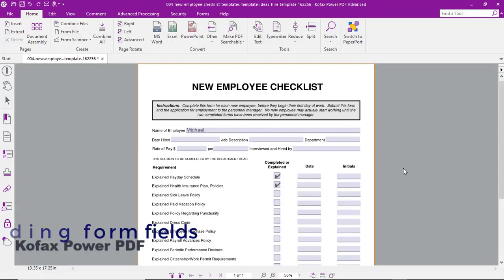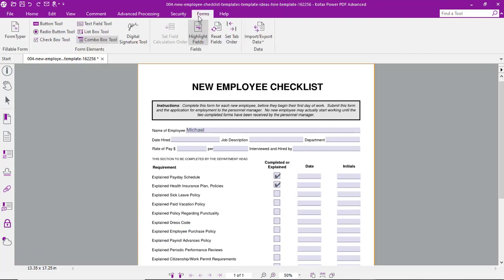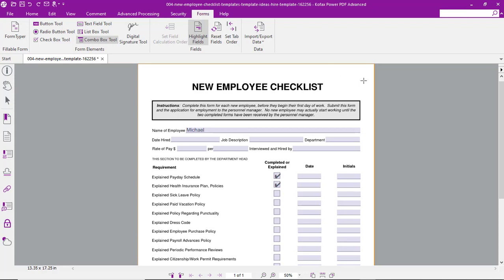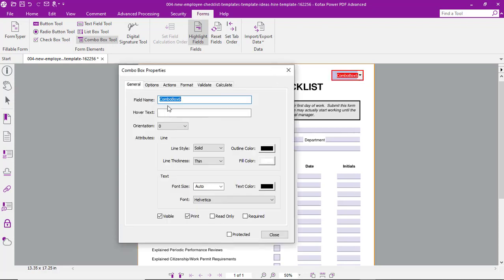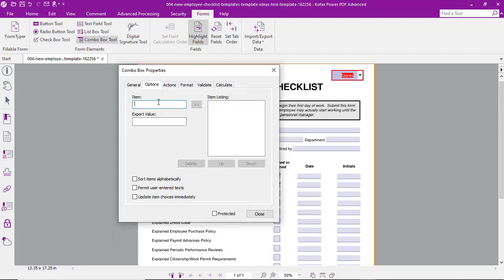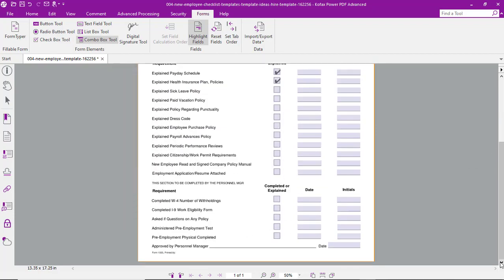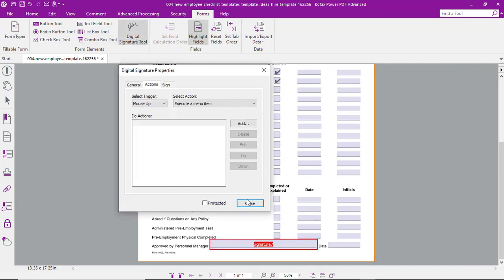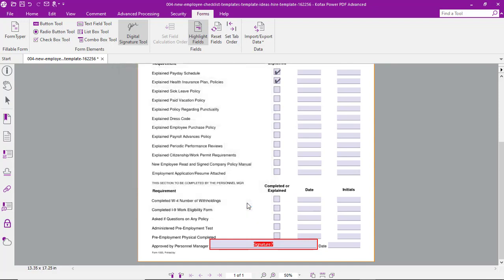How to Add Fields to Existing PDF Forms with Kofax Power PDF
Learning is fast because it works like an Office desktop product. By addressing a variety of needs, from simple to complex, and providing strong security, IT teams can standardize with a single tool. And it's based on OCR, which is second to none in the industry. The Kofax Power PDF solution provides everything you need to create, hide, edit, share, and sign PDF files. Our online PDF editor can work seamlessly on both Windows and Mac platforms.

Wordtext Systems, Inc. (WSI)